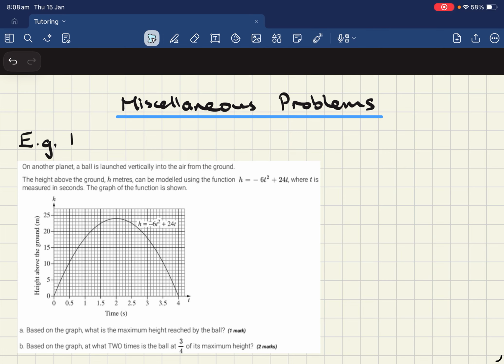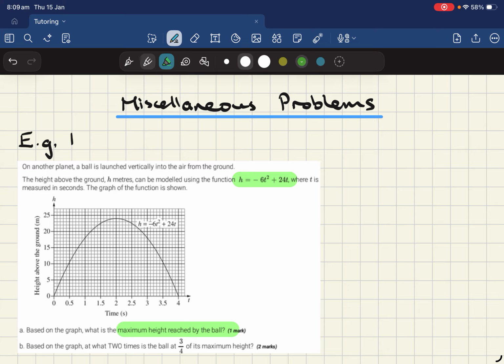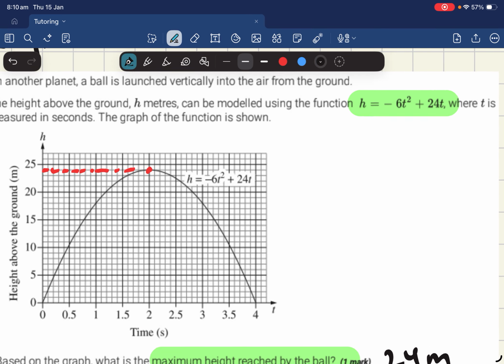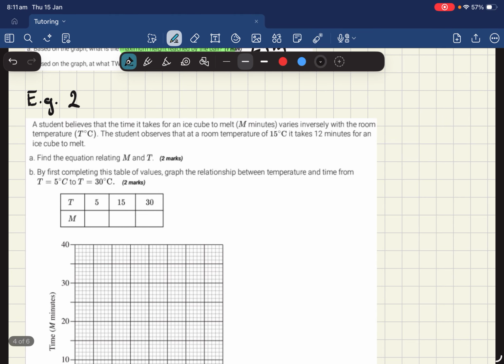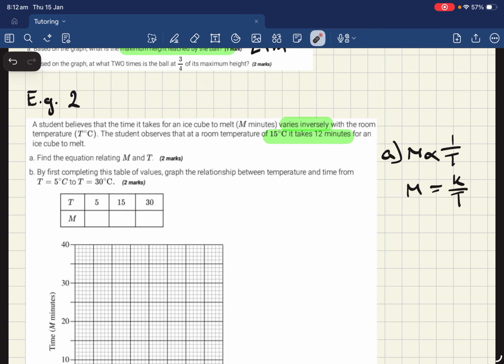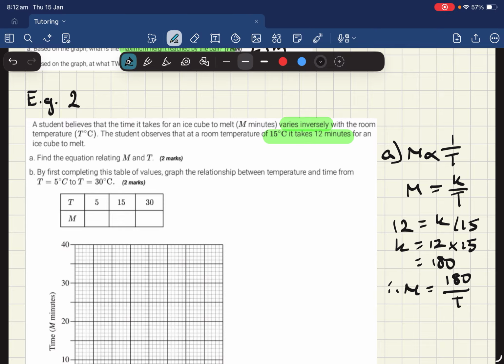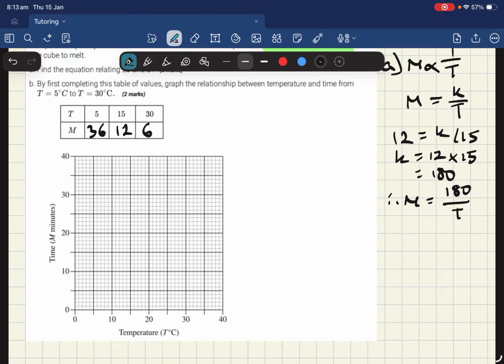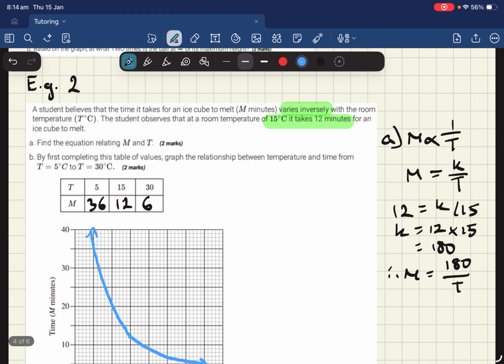Miscellaneous Non-Linear Relationships HSC Problems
In this video we will work through some past HSC questions on some miscellaneous non-linear relationships problems.